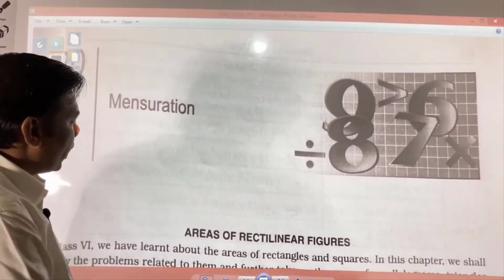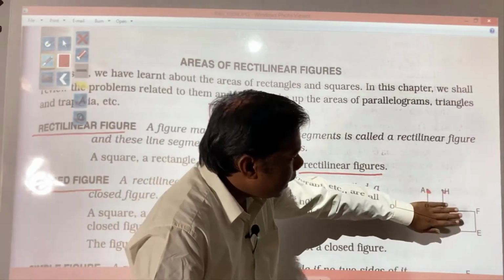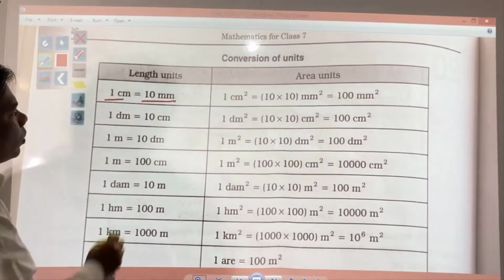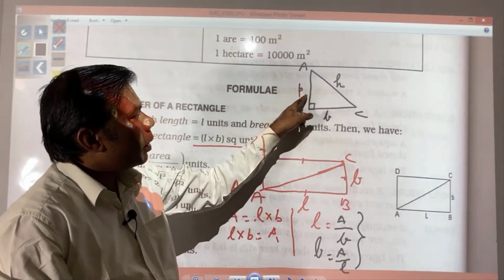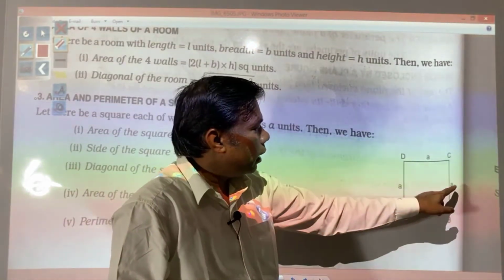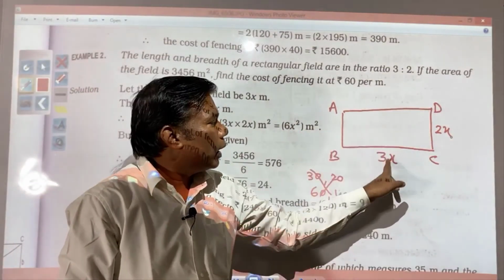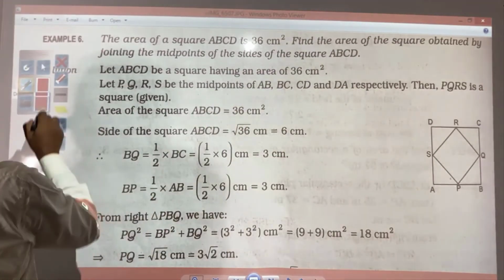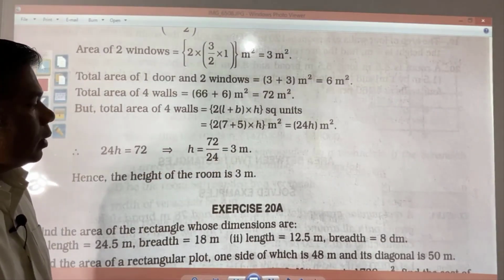Class 7th Part 39 MENSURATION Areas of rectilinear figures